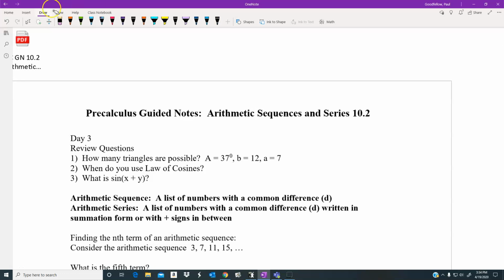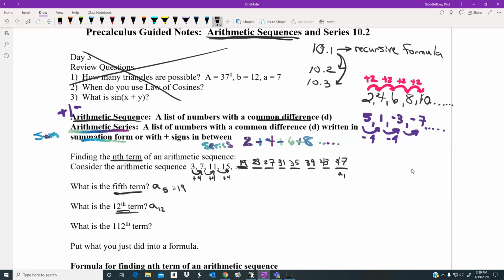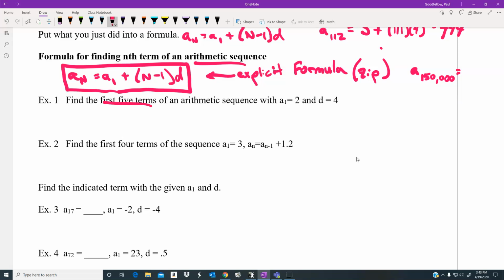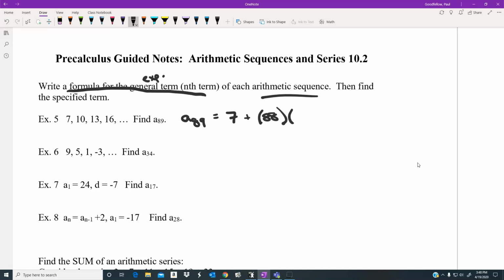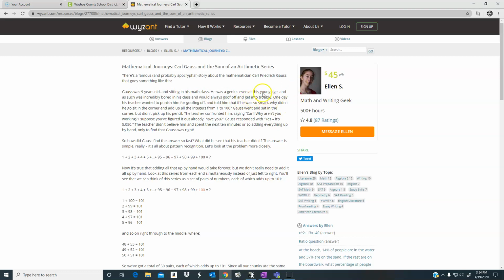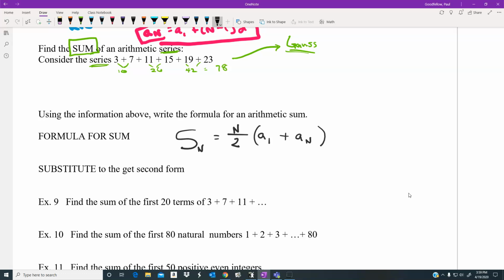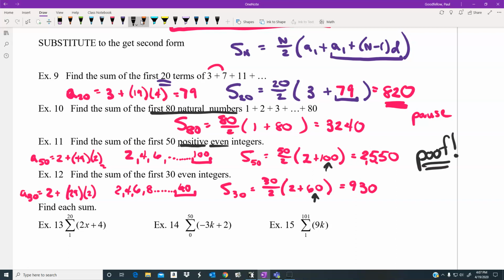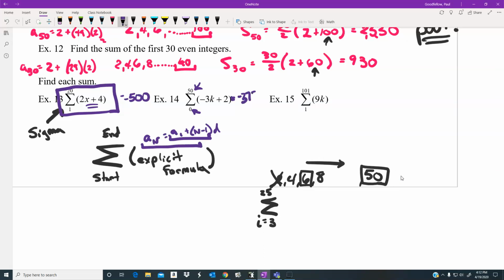10.2---Arithmetic Sequence and Series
Arithmetic Seq. and common difference.  Arithmetic Series (Sum).